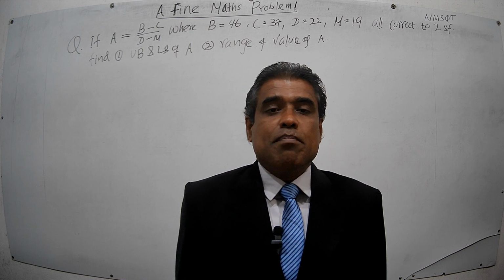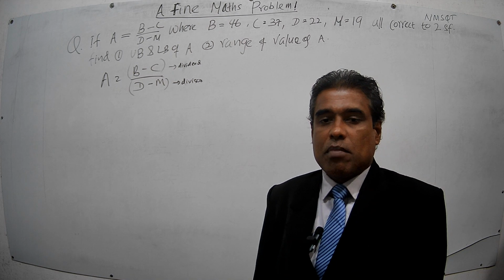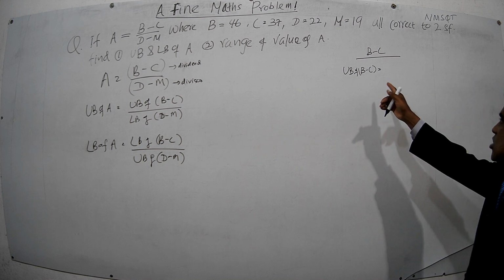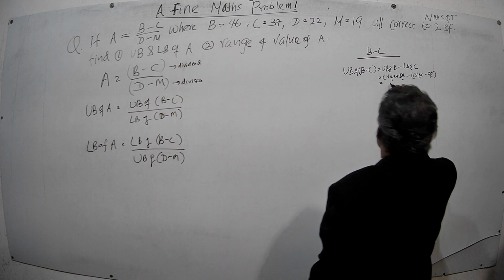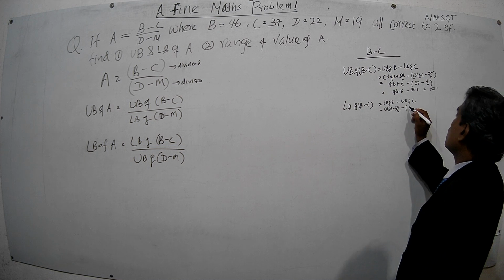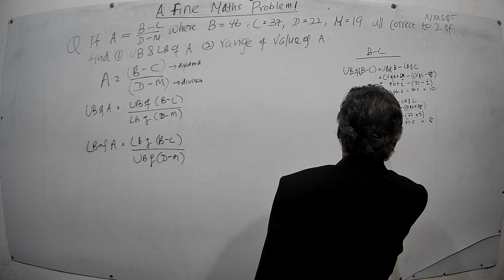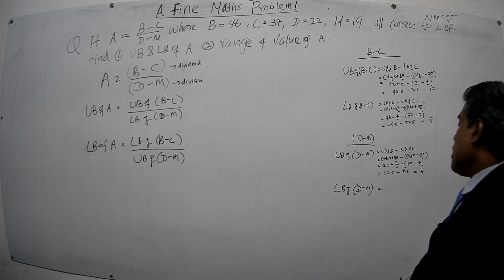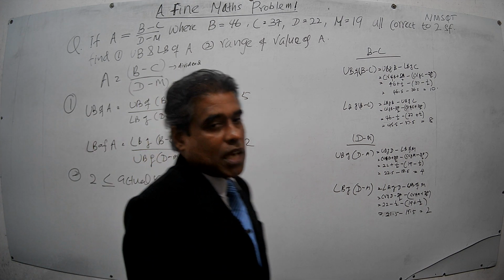A Fine Maths Problem!!|Mathematics|Edexcel IGCSE|Cambridge O Level|GCSE|SAT|CAT|PSAT|NMSQT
Can You Solve This Maths Problem?|Mthematics|Edexcel IGCSE| Cambridge O Level|GCSE|SAT|CAT|PSAT|